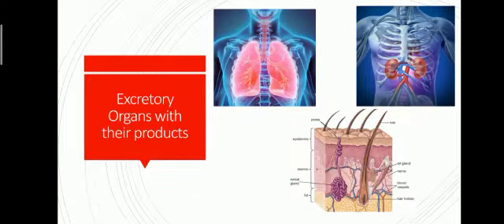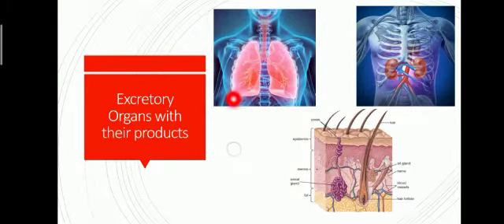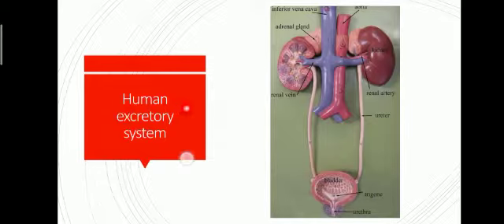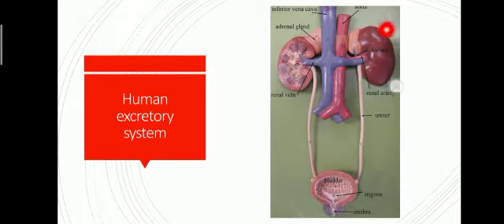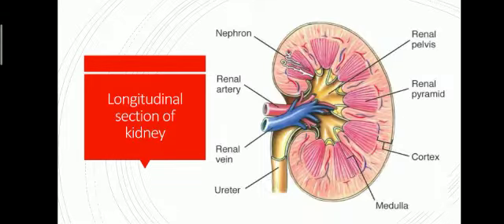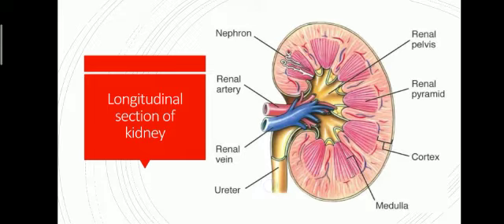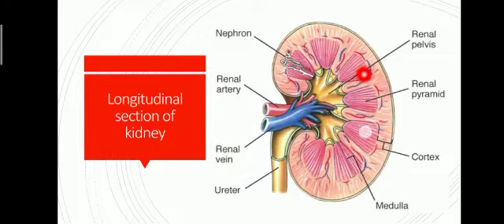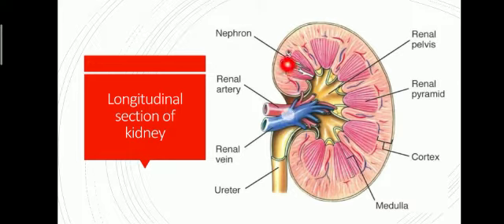Std-vii Biology part 1